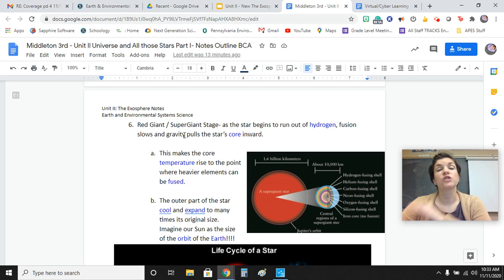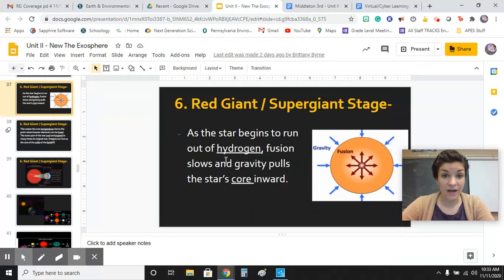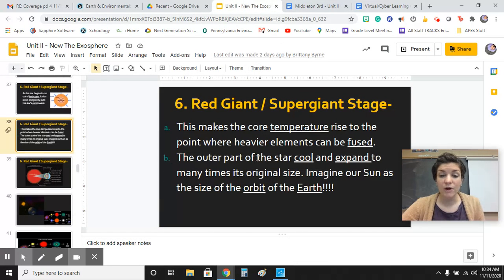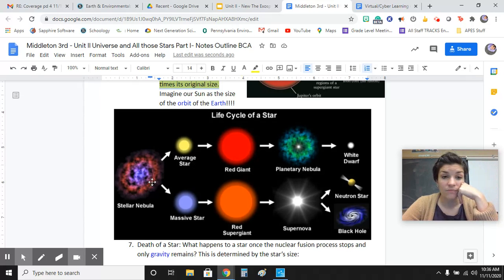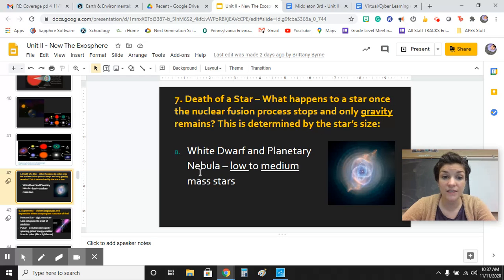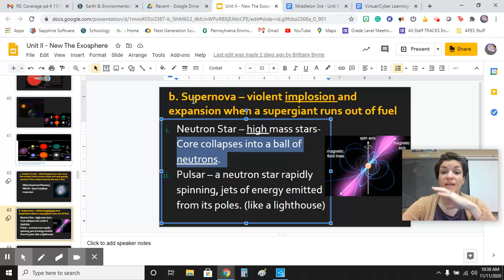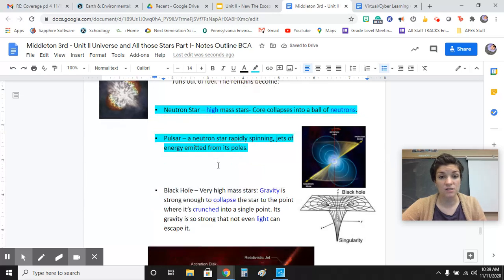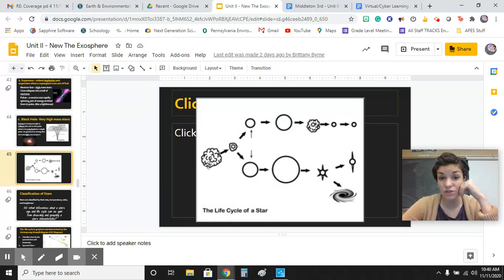Red Giant Notes and after: Nov 11, 2020 10:40 AM